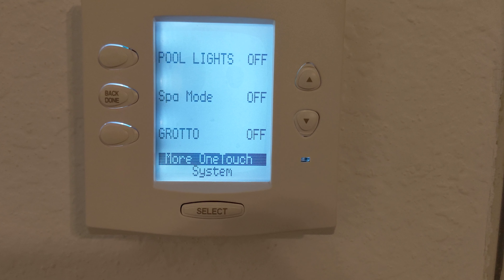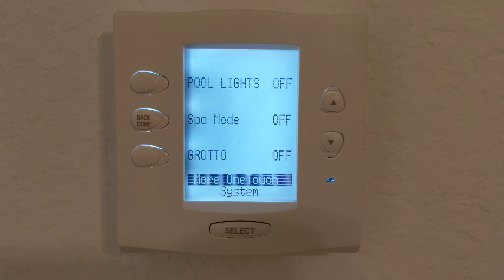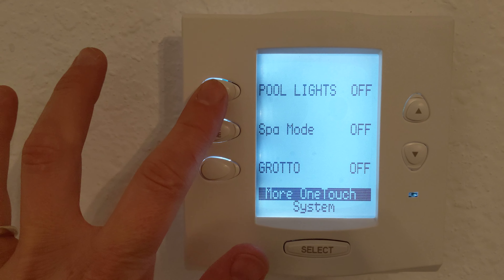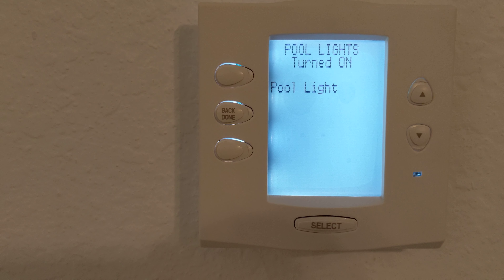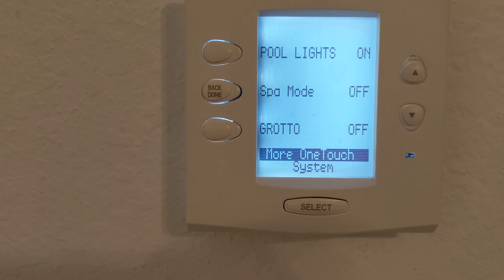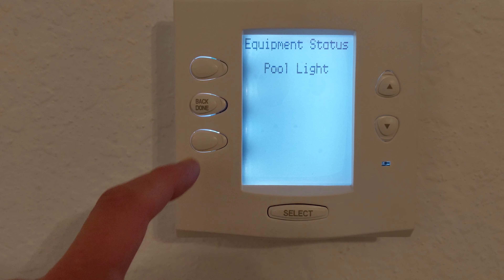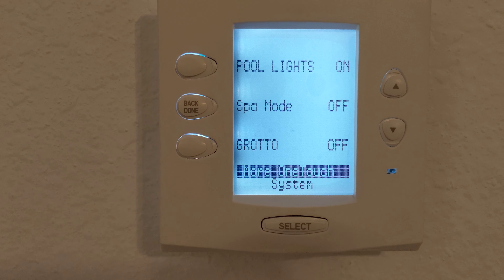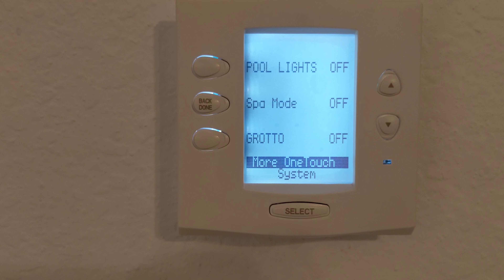Spa/Hot Tub, Pool Lights, Waterfall/Grotto use guide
Please do not go in to system mode.

We are able to heat the pool for you at an extra charge.

If you turn on the pool heat, there is an extra charge.

Hot Tub heating is Free :)